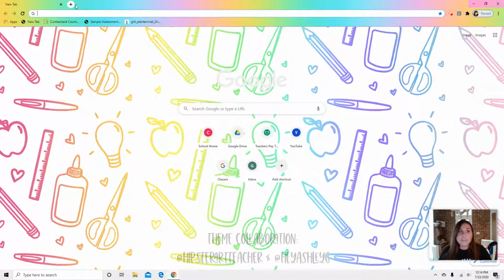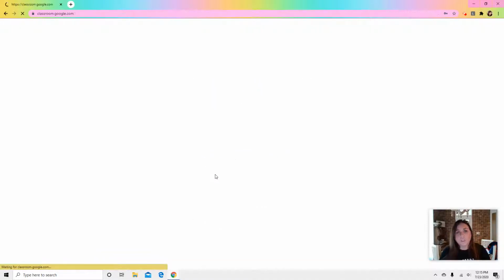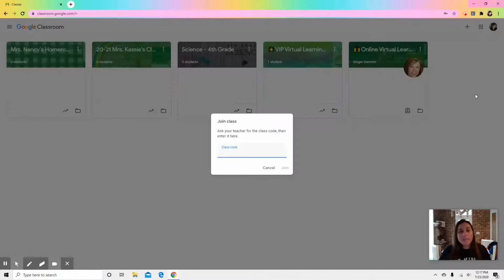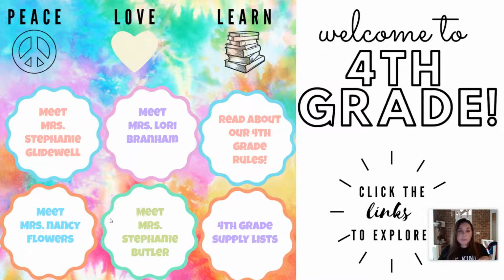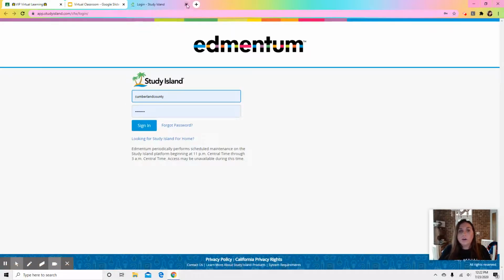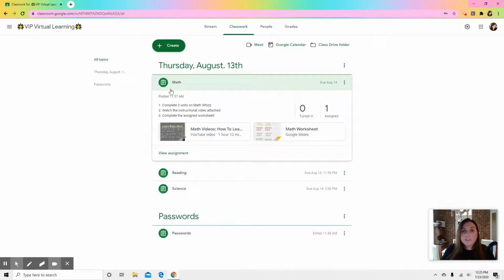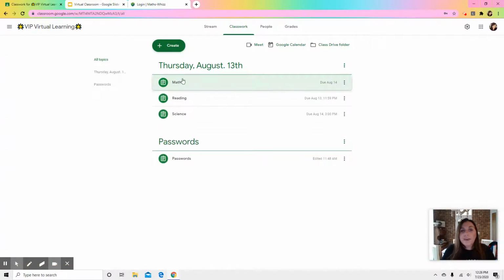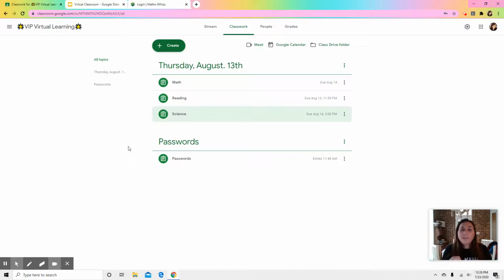Instructions for Google Classroom